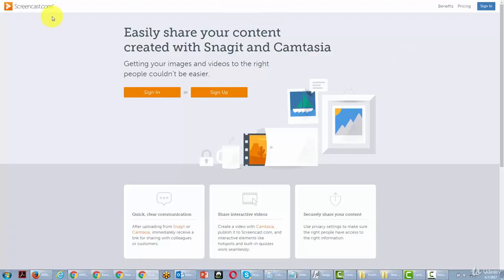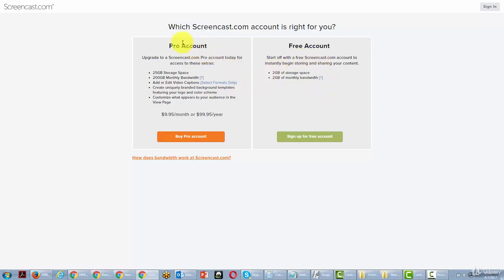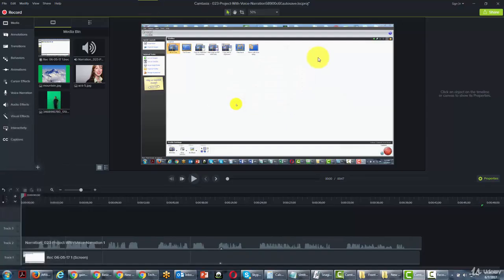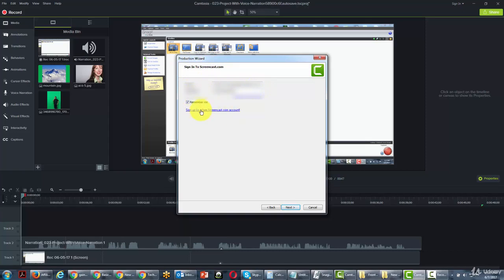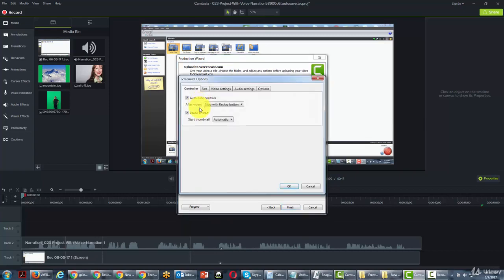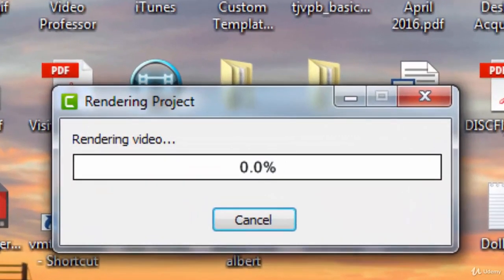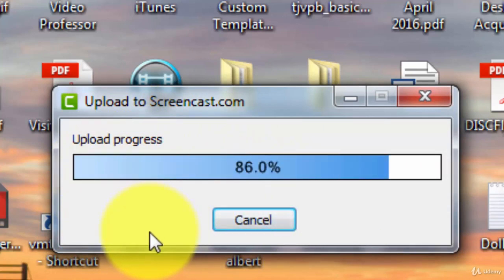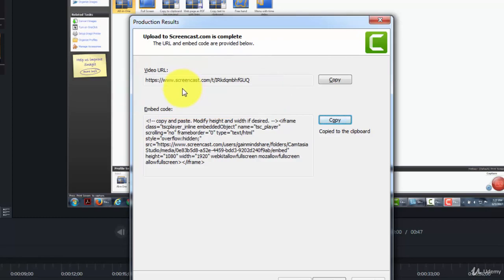Camtasia Studio 9 Masterclass : Share Menu- Screencast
Camtasia Studio 9 Masterclass
Step-by-Step Guide to Becoming a Camtasia Studio Master